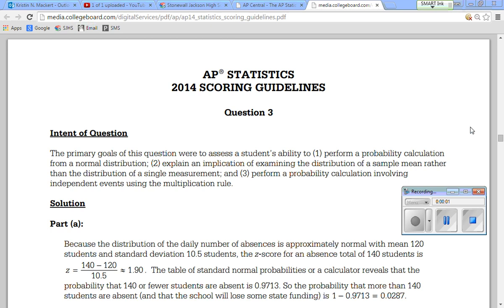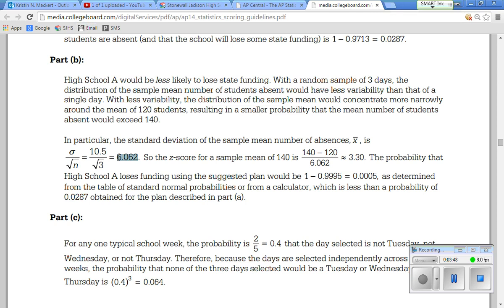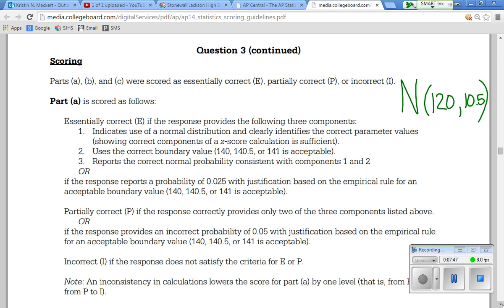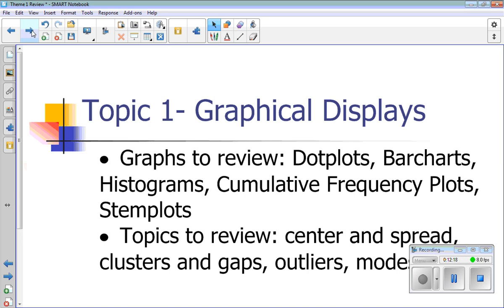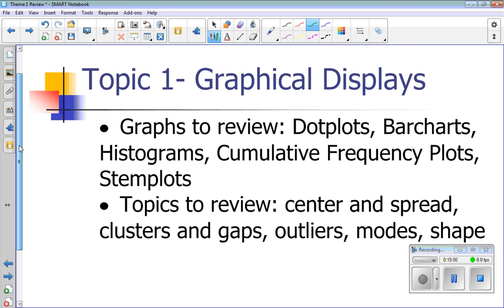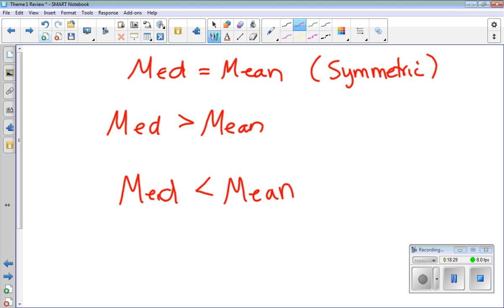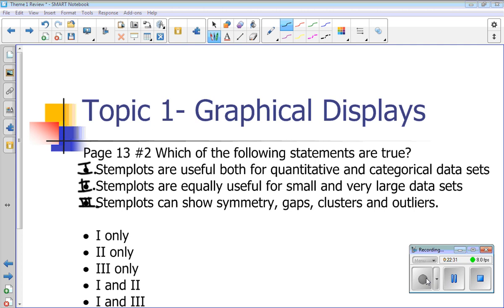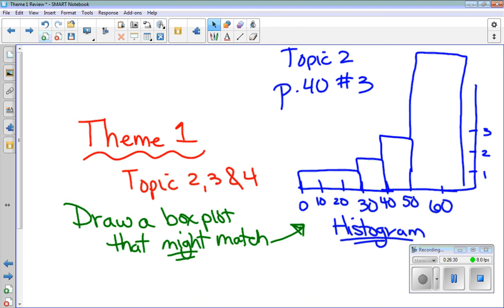APExamReview Theme1 part1 April22 2015